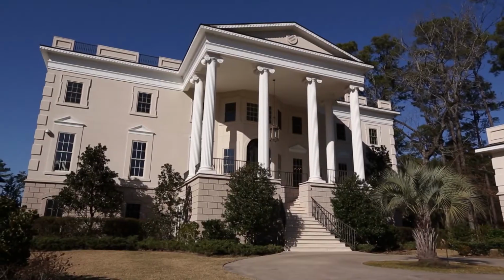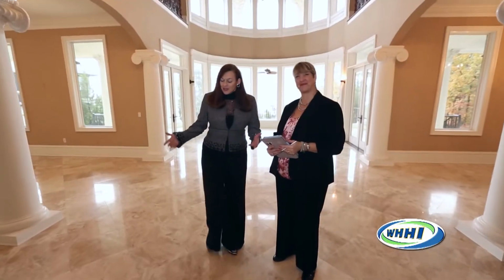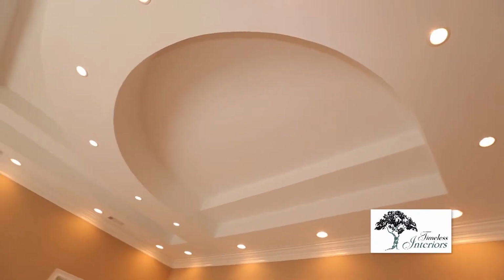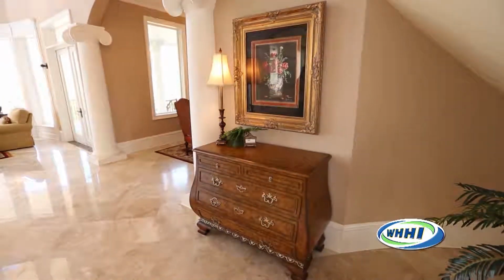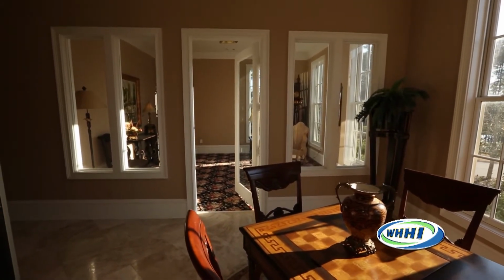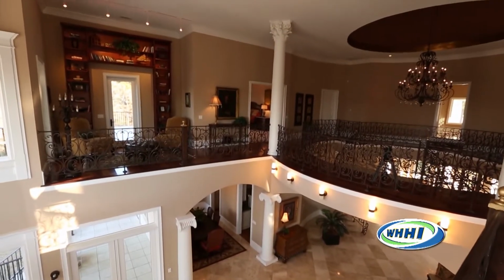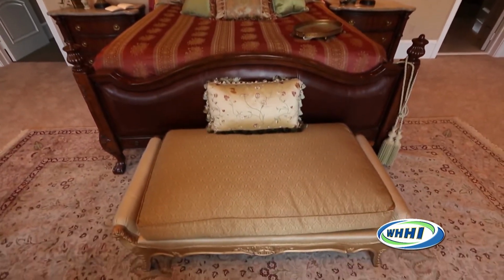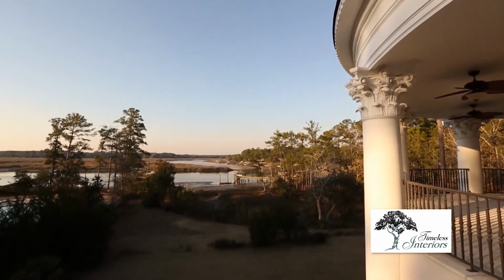TIMELESS INTERIORS | 4 York Drive, Berkeley Hall | February 2015 | Only on WHHI-TV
TimelessHHI.com
4380 Bluffton Parkway, Bluffton, SC 29910